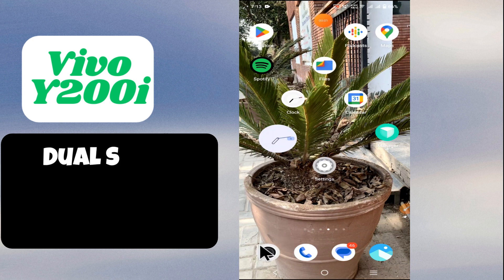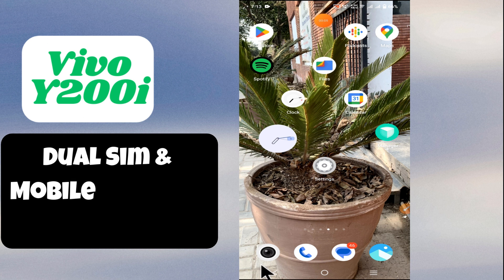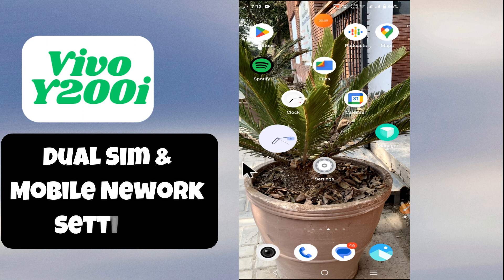Vivo Y200i Dual Sim & Mobile Network settings || How to set dual sim and network settings